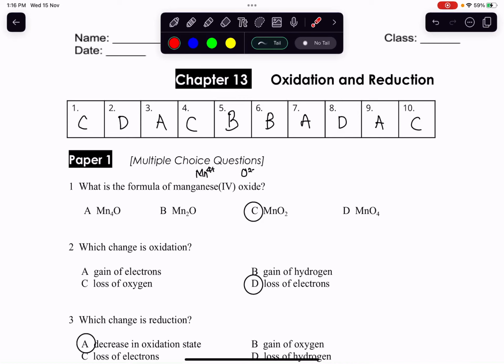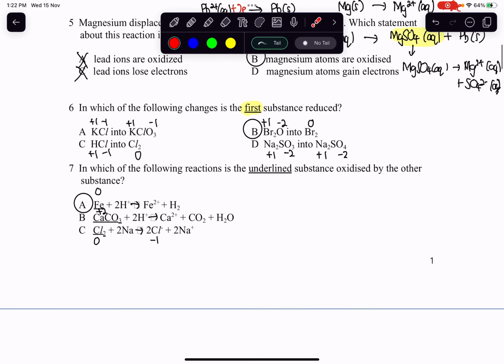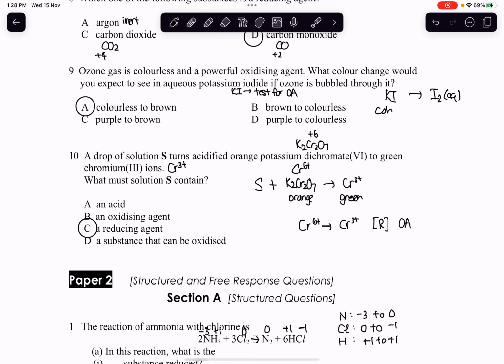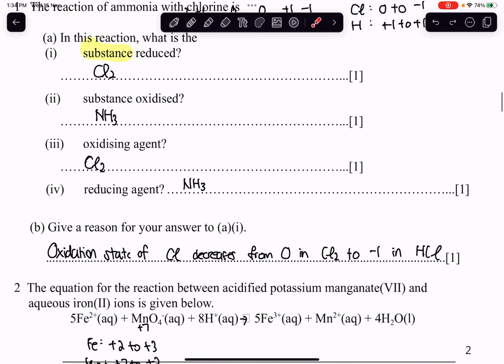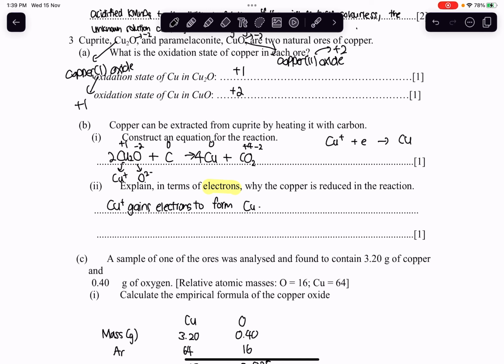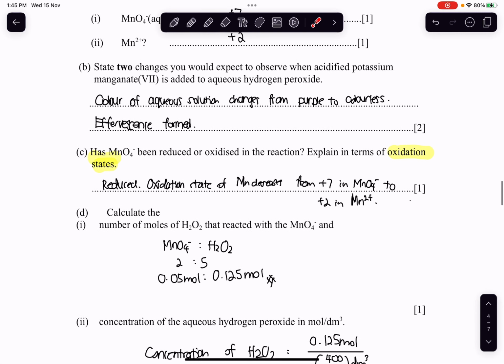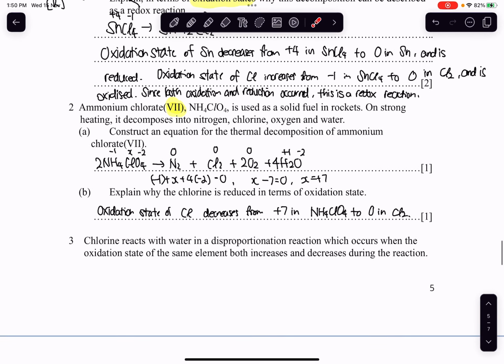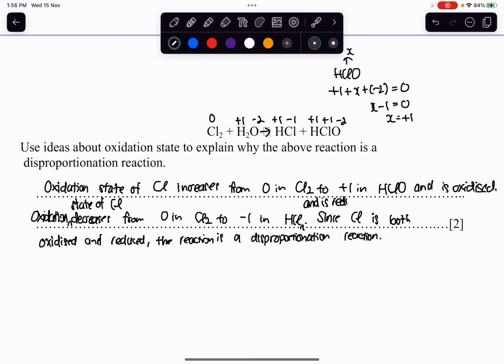Chapter 12 Redox Worksheet Solutions